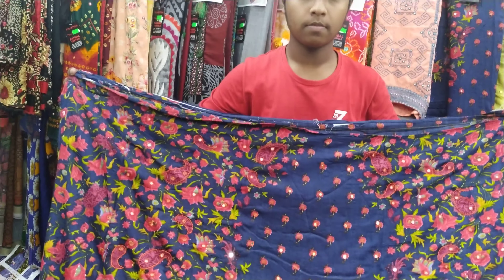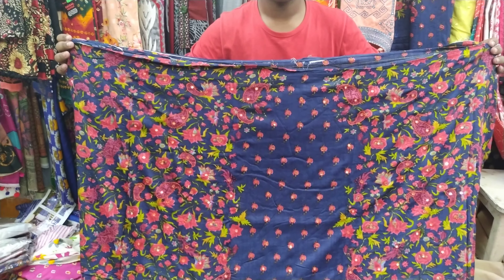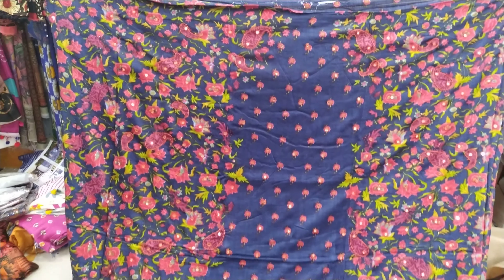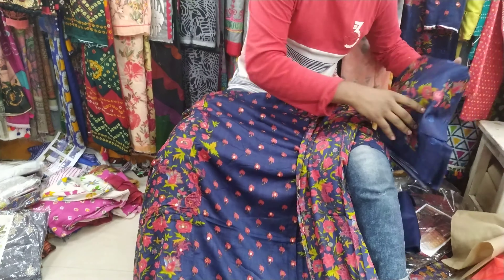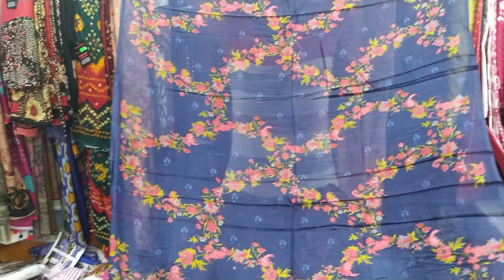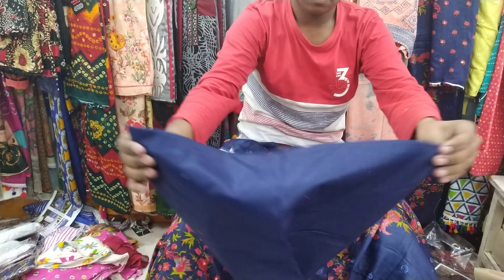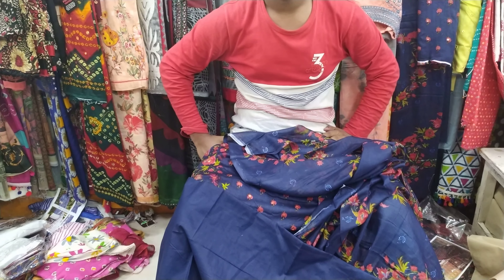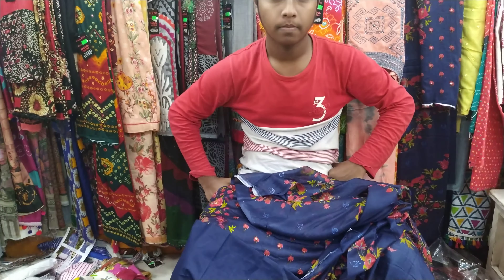new eid karcupi dress,নতুন কারচুপি কাজের থ্রি পিছ,faisal textile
ফয়সাল টেক্সটাইল চাঁদনী চক মার্কেট শপিং কমপ্লেক্স ডাকা ১২০৫। দোকান নাম্বার ঃঃ ১২ মেইন গেটের ডান পাশে।